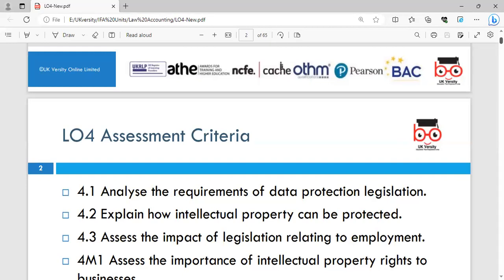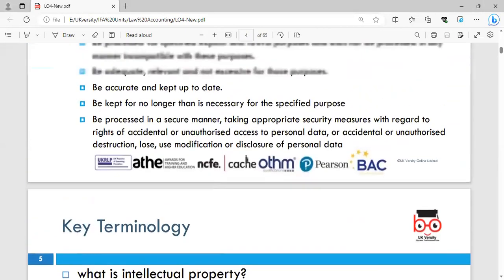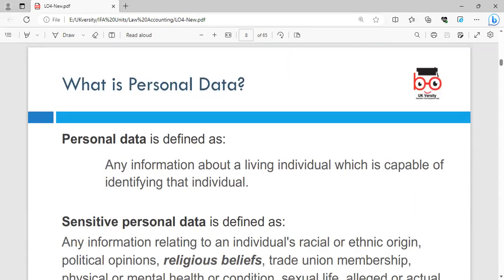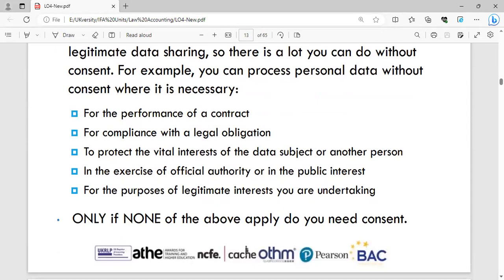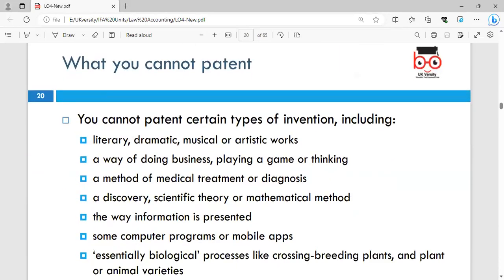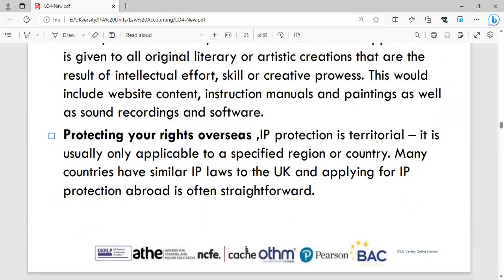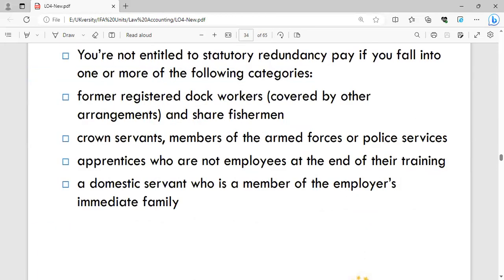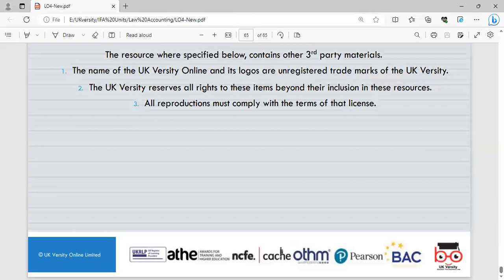IFA Unit-Law for Accounting-LO4-(AS) Aug 2023